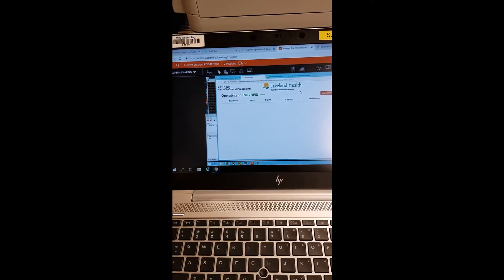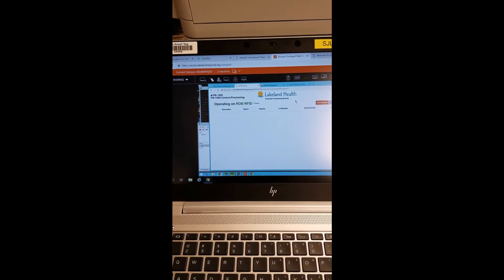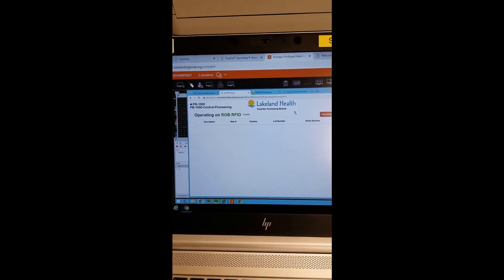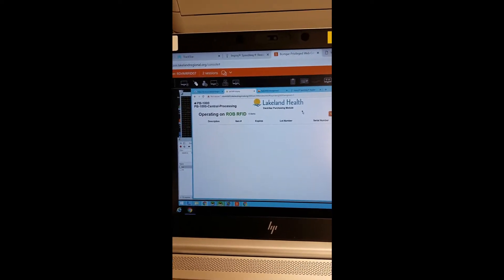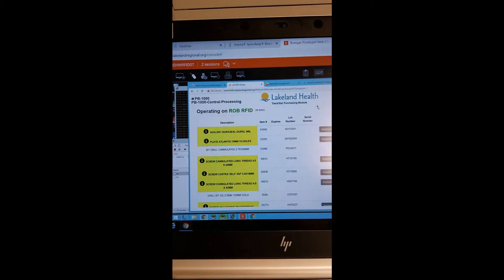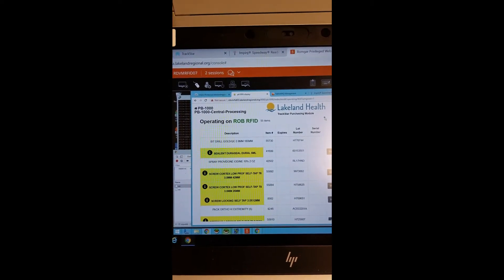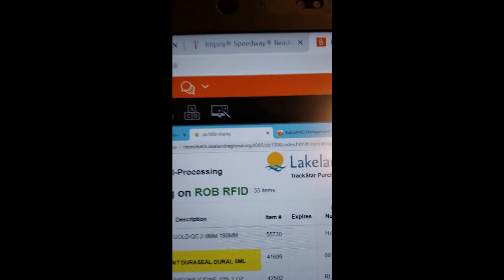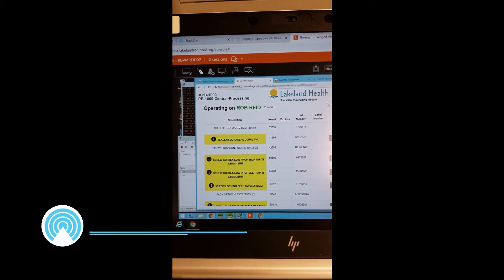Trackstar PB1000 55 Tags Demo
The Trackstar PB1000 solution reads inventory product tags consumed in the OR case,  sending them to the supply and implant logs in Epic, saving the staff time and improving capture costs.